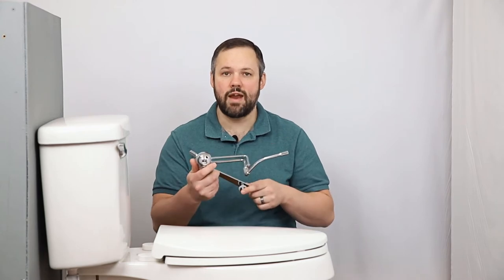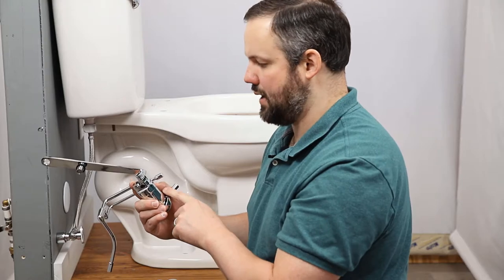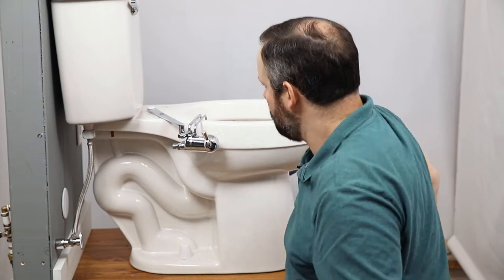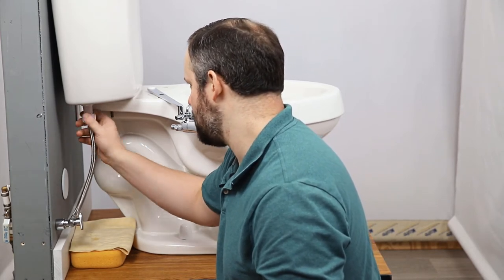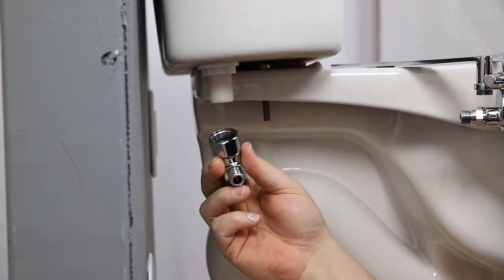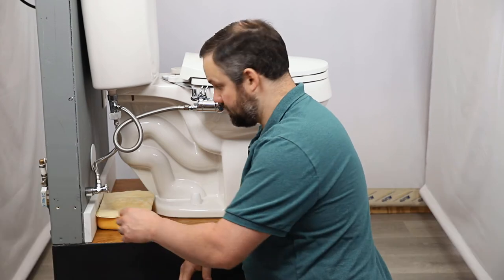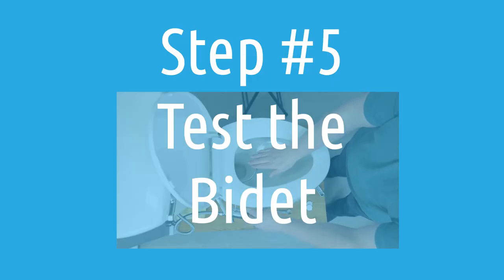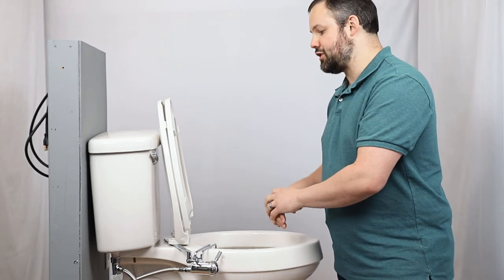How do I install the Go-Bidet Attachment?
The Go-Bidet is a great bidet attachment, that allows for adjustments of place and pressure. If you bought this bidet or are interested in it, let your bidet expert, and Many Bidets Owner, Daniel Johnson help you with installation!

NOTE: The GoBidet now has a 1 year warranty

Transcript:
If you've ever wanted a quality bidet attachment, with a lifetime warranty, you'll want to check out our favorite bidet attachment, the GoBidet. Today we're going to walk through installing this from start to finish.

My name is Daniel Johnson, I'm your bidet expert and I'm the owner of manybidets.com, where over the past 8 years, we've sold over 10,000 bidets.

The first step, whenever installing a bidet attachment is to take your existing toilet seat off. Pretty straightforward to do this, just loosen the nuts on the bottom side of these bolts and once those nuts are off, the seat will come off. The attachment is going to sit between your existing toilet seat and the rim of the toilet itself.

This is how the GoBidet attachment comes in the box. We have the arm that attaches the GoBidet to the toilet, we have a nut, a plastic washer and a rubber washer. The rubber washer will stay on that little bolt, but the nut and the plastic washer will come off. We're going to leave it right like that. You can also unscrew this all together if you want and move it over to this hole. If you want to have some opportunity for different placement of the GoBidet control panel, we'll look at that as we get further into the installation. When it comes to water connections, by default the GoBidet works with cold water. You can see the “C” here, this is the cold water inlet. Here's your “H”, for hot water inlet. By default, the hot water inlet is capped off. We can take a flat head screwdriver, to uncap it. If you get a hot water adapter kit with your GoBidet, install the nub that comes with that hot water adapter kit, so that you now have a hot water inlet as well. The hot water inlet would connect to the sink water line, or some other location where you can get hot water and of course the hot water kit is going to come with an additional hose and T-connector, to run that line. Today we are going to be installing the cold water only, but as you can see, getting the hot water set up is pretty straightforward, assuming that you get the hot water kit. Now we're going to place the arm into the hole that connects the toilet seat to the toilet. We want to make sure that this rubber washer is protecting the porcelain, so that's going to be between the two. Now we're going to put the plastic washer on the bottom side here, followed by the nut, so let's do that now. That's somewhat snug, we could get a wrench and tighten that down even further. This hole here, where the nub could also have connected, would allow us to connect the nub here and run it over to this hole if we needed positioning to be a little bit different. You'll also notice that these arms go over the rim of the toilet bowl, which allows the nozzle to hide inside the toilet bowl, under the rim and allows me to move this nozzle for front wash, or rear wash and even adjust it a little bit here, as needed, to get that positioning perfect.

Now we need to connect the GoBidet to the water supply. Right now, there's pressurized water in the line. We want to avoid disconnecting anything while that's the case, or we're going to have water everywhere. We're going to turn the water supply off, this is a quarter turn off valve. Then we're going to flush the toilet and hold down on the flush, until we don't hear water flowing anymore, so that we know as much water is out of the line as possible. Despite the fact that we've gotten so much water out of the line...

00:00 Video Introduction
00:13 Standard Introduction
00:29 Step #1 Remove Toilet Seat
01:02 Step #2 Place Bidet Attachment
03:55 Step #3 Connect Water to Bidet
07:26 Step #4 Check for Leaks
09:40 Step #5 Test the Bidet
11:15 Closing Statement